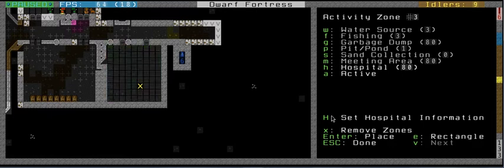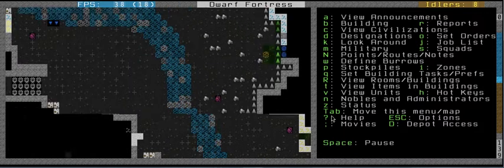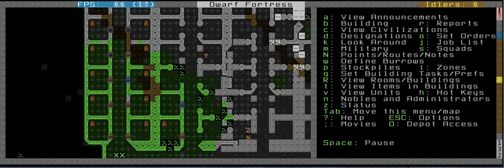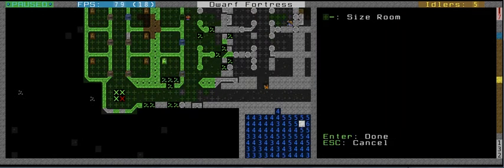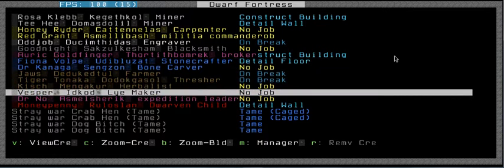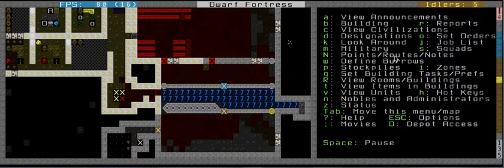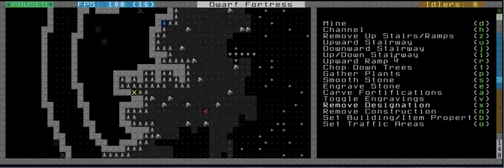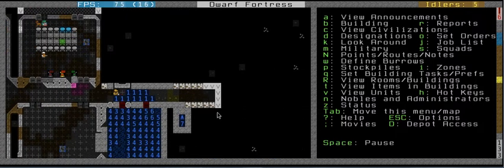Let's Play Dwarf Fortress! 12: Filling Up t-OH CRAP! FLOOD!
I flooded my hospital. *headdesk*

Also, I appear to have leveled and gained "Upload Videos of over 15 minutes". This is kind of cool, because last night I kept trying to cut this installment down to 15 minutes and nearly lost the whole thing. Thank you kindly, Youtube.